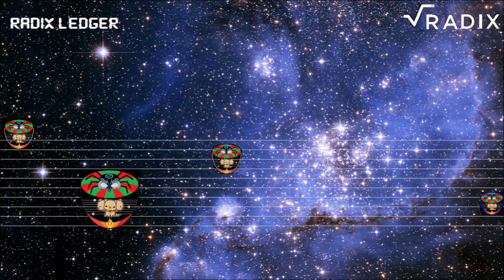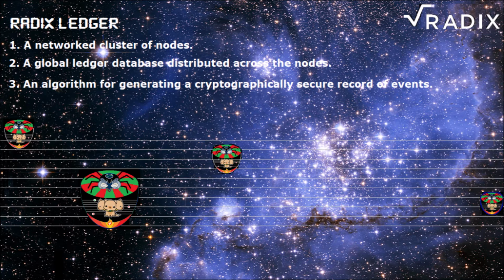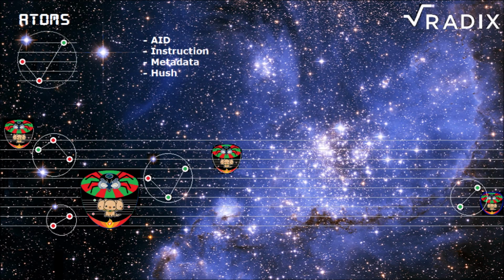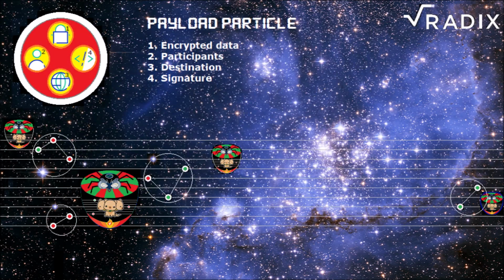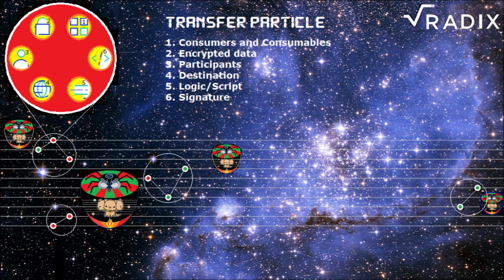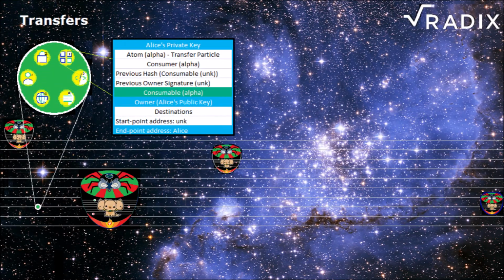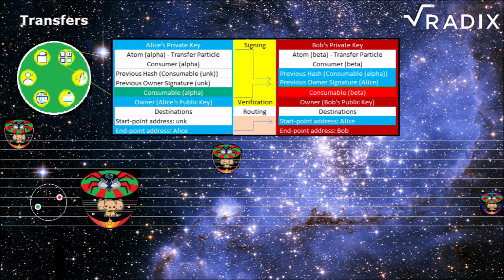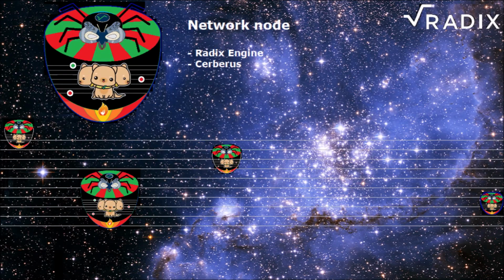The Radix Universe - Particles and Atoms v.1.0 (EN,Global)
The Radix Universe: Particles and Atoms
Radvocates program
Category: Videos: Radix Ledger (EN, Global)